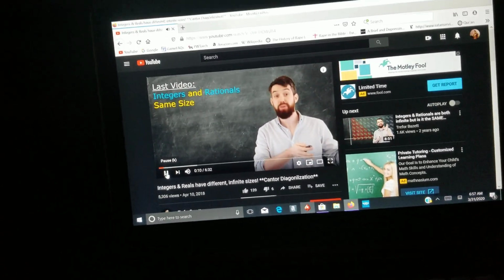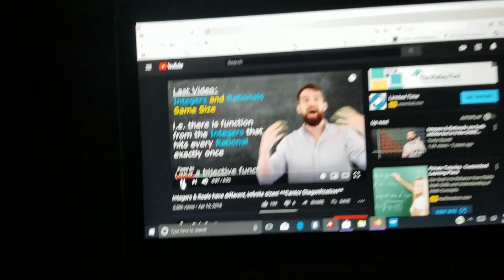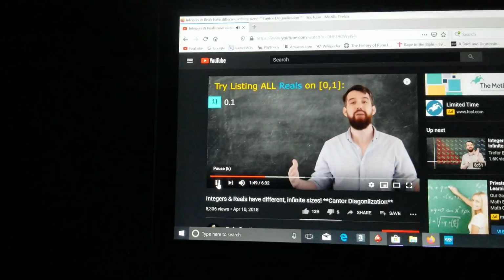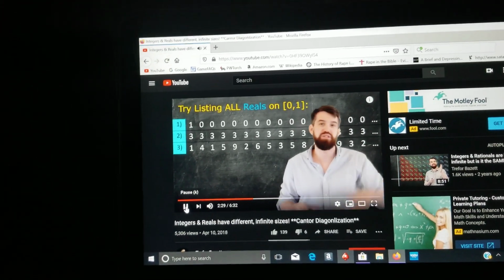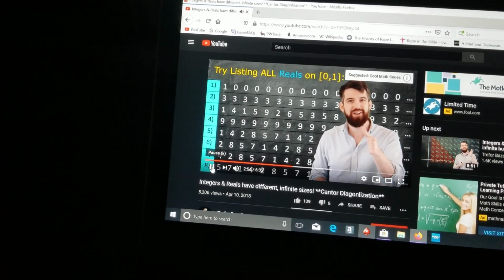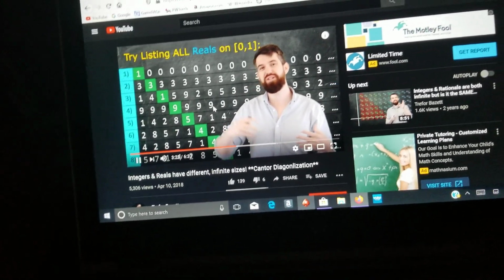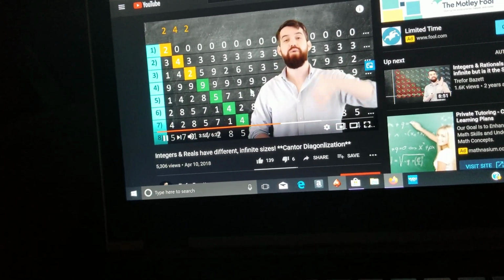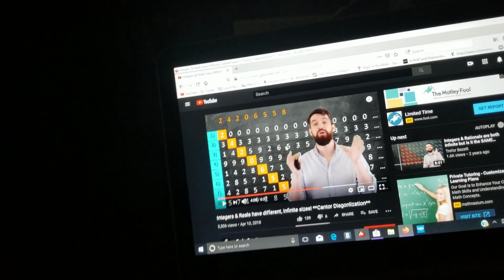The transfinite diagonal argument DESTROYED